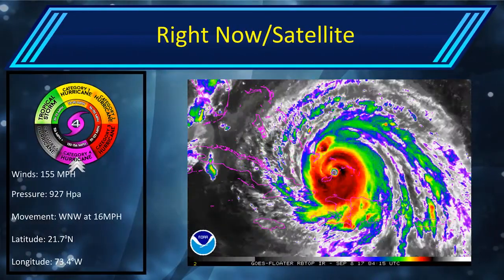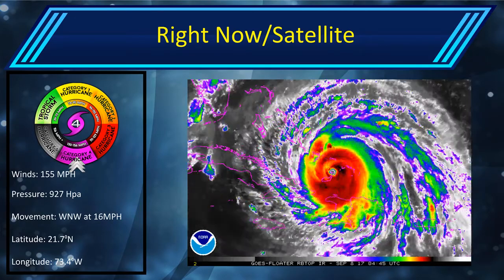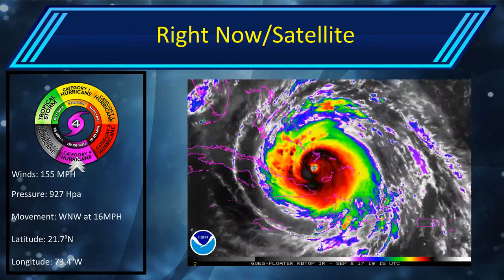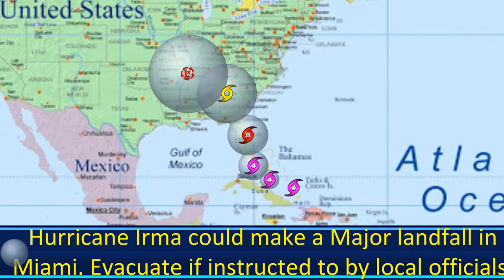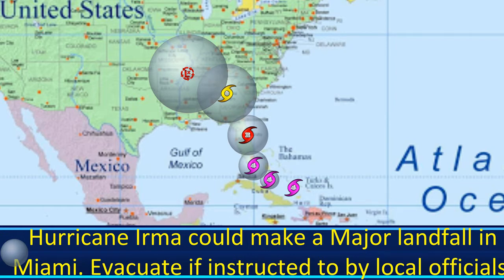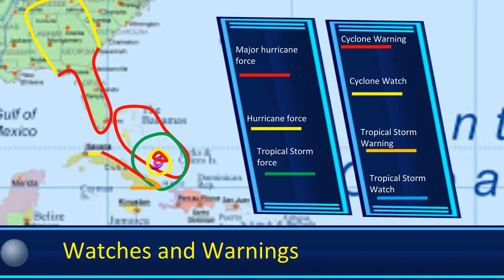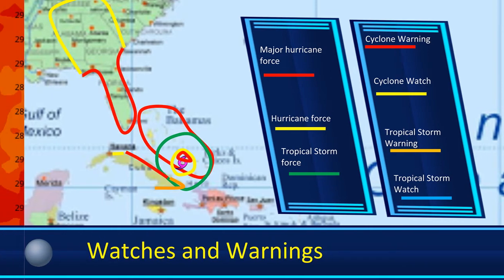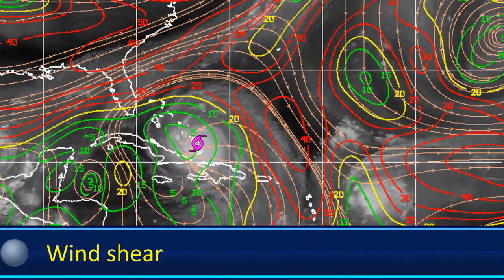Update Thirteen on Hurricane Irma. Miami to Get a Direct Hit!!!!!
Facebook: @Floyd Glass & Window